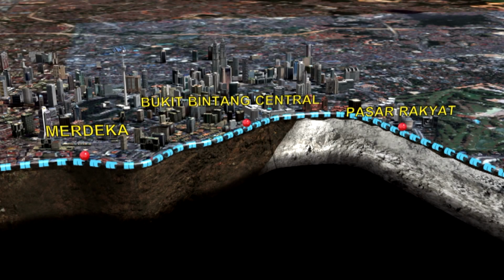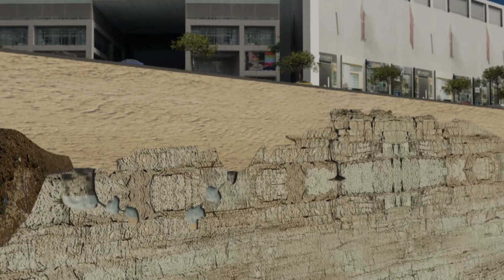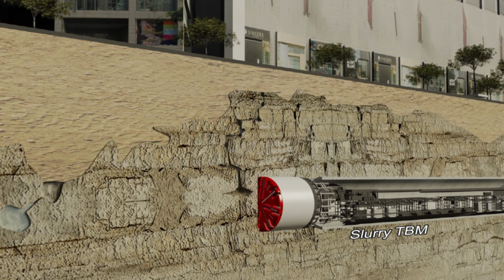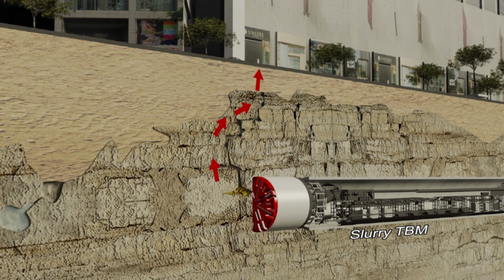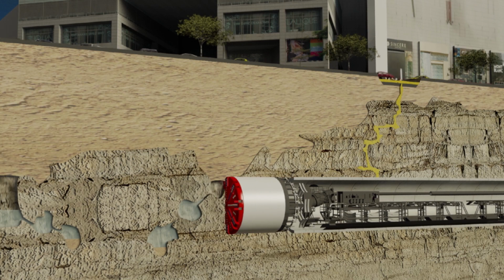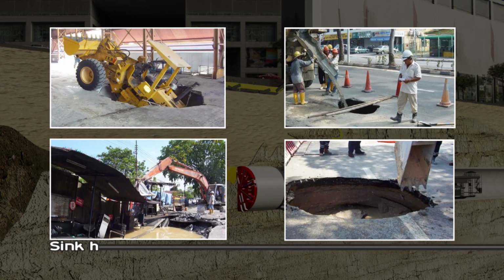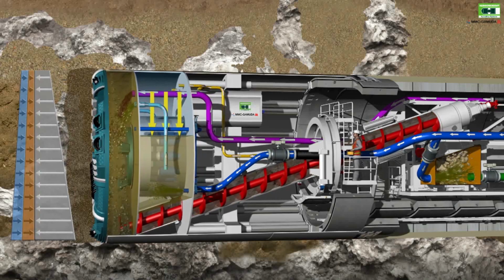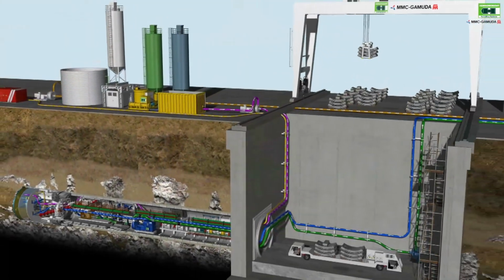MRT Malaysia Underground Works Package Time Lapse Progress Video 2015